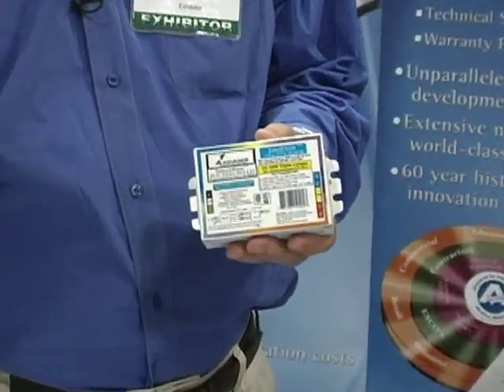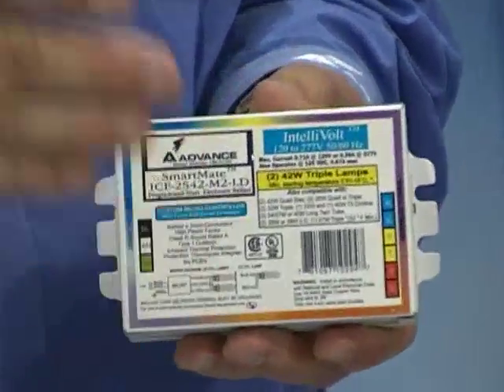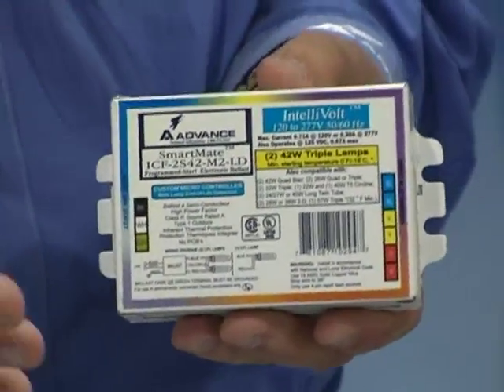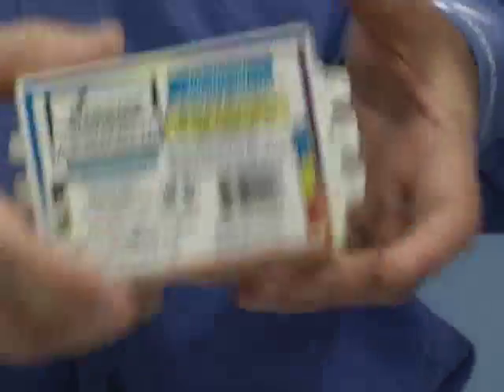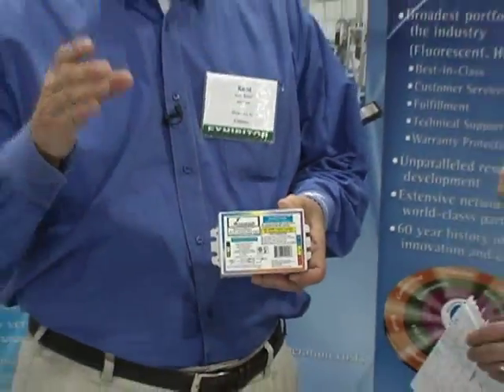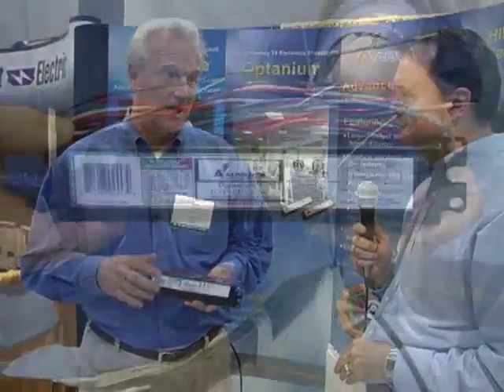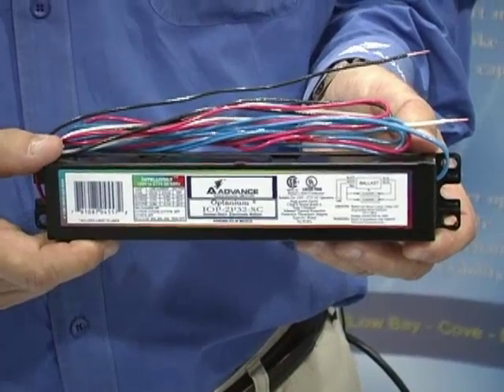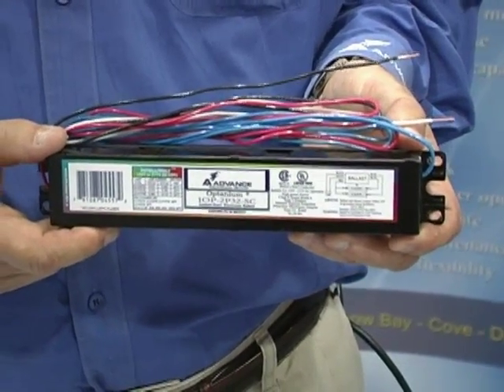Advance Transformer Multi-Application Ballasts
Advance's Kent Baker introduces a multiple application compact fluorescent ballast.